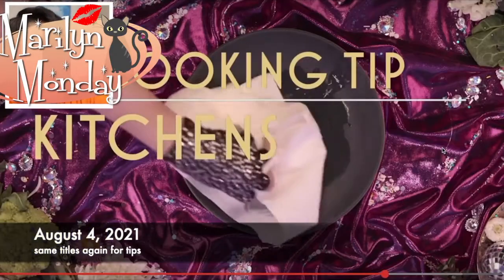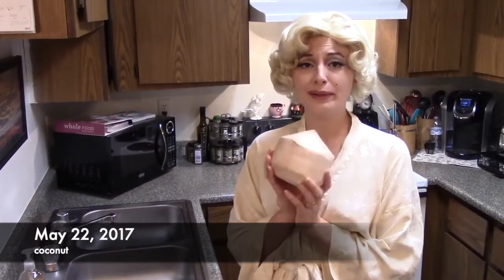SCANDAL: Cooking With WHO?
SURELY someone with SO much money and privilege would be able to hire AMAZING writers to make sure she had original, creative content. Someone like her would NEVER stoop so low as to steal *every aspect* of some not-even-monetized YouTube creator's running gag series. Right?

So some of these comparisons are obviously a joke, because I'm a comedian, but seriously... what do YOU think? Is there enough here that it's too much to be a coincidence?

We played a "Cooking With Marilyn" segment (Popcorn, to be exact) six nights a week for MONTHS at Bally's Casino in Las Vegas as my intro to come onstage in "STRIPPED with Carl LaBove." Is it possible someone on Paris' team was on the Strip in Vegas and saw this? Thought it was a good idea and just played it off like they thought of it? Hollywood is a small town, there was no way I wouldn't find out. But would that even matter for one of the richest families in America, if some no-name actress saw she'd been ripped off?
Apparently not, because here we are.

Special thanks to my mom and stepdad for playing the Uncle Roger video for me or I'd have never known that Paris had fully leaned into (and was profiting from) the show she knew she stole from me at least since I spoke up in January 2020 on twitter (when she promptly had my twitter account suspended). At one point she even tweeted specifically and directly saying that she runs her entire twitter account herself, so I do not believe anyone on her "team" could give her plausible deniability here.

so that I wouldn't have to give Paris any more undeserved views (ie: money).

Those are the #1 (free) way you can give me a much-needed and appreciated boost that will help me exponentially! I am nothing without you. Your attention gives my work its worth. As Marilyn Monroe once said, "If I am a star, the People made me a star."